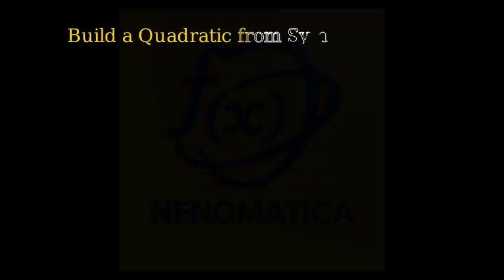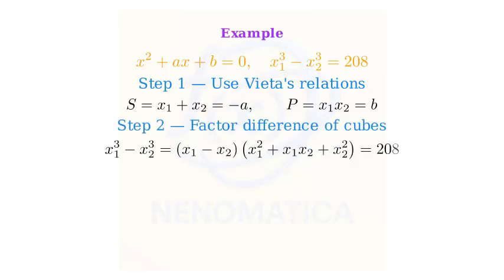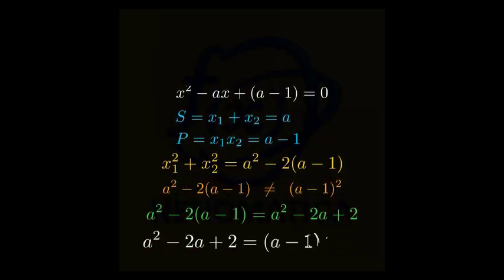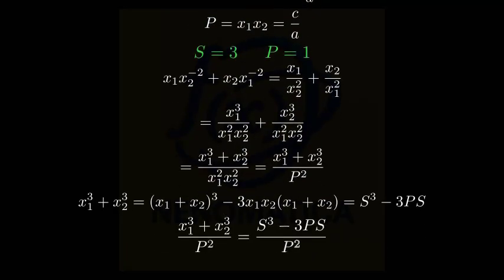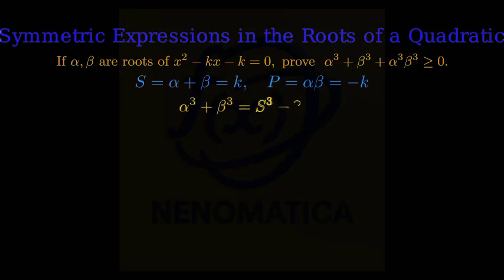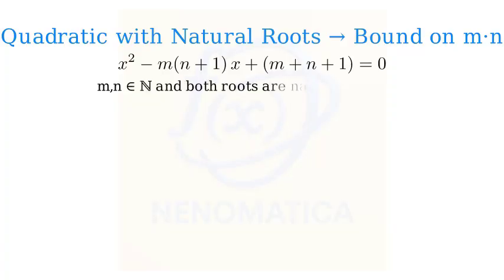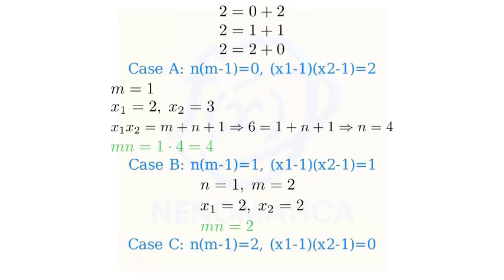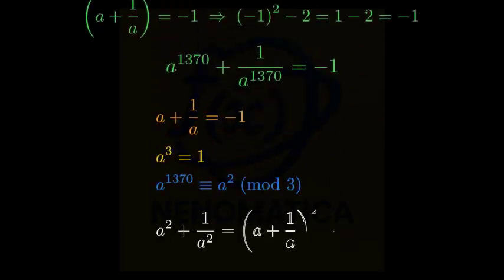Quadratic Expressions 10-4: Symmetric Expressions in the Roots of a Quadratic | NENOMATICA